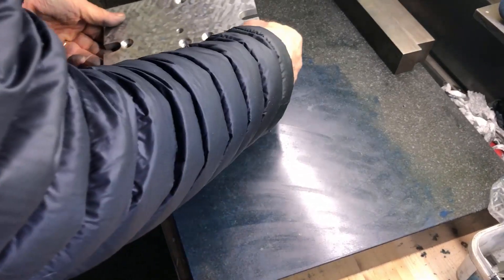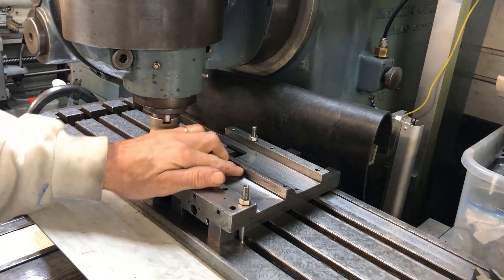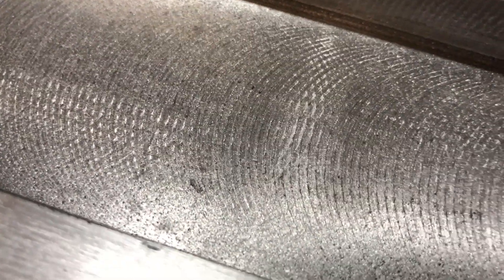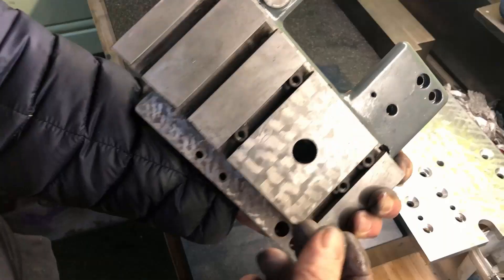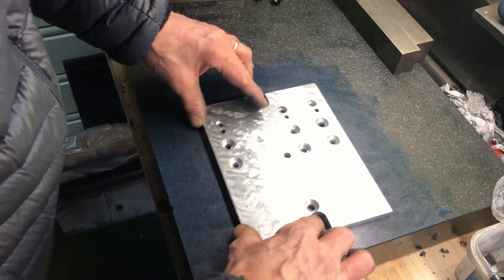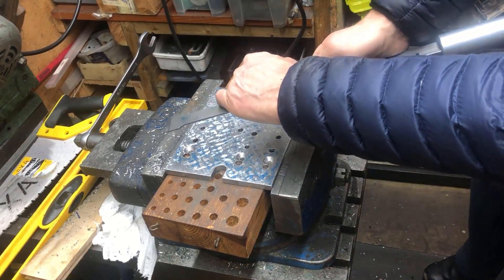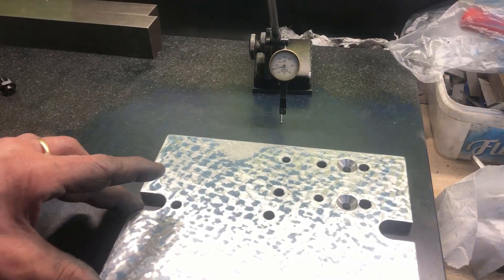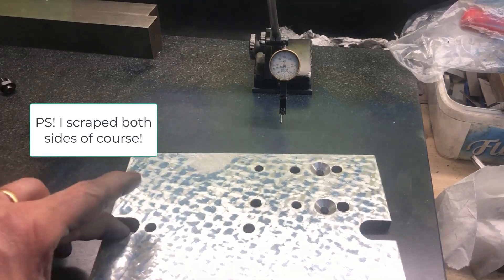Myford saddle resurfacing including Rulon appl - 3- scraping base plate for jigg and milling pockets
Milled 2 saddles.
The 1st became a little uneven: 7-8/10mm, probably down to not paying enough attention to the height of the supports used and tightening the bolts to the left side a tad too hard.
The 2nd one turned out better: 2-3/100mm off, mainly because of changing to a better setup (and maybe taking more care?). This involved making a base plate, and was also used as an example of scraping aluminium.
Anyway, both serve good for the purpose of being bases for the slideway material I am glueing on.
The prep and application of this will be the next video.